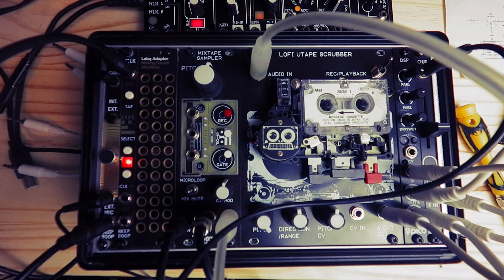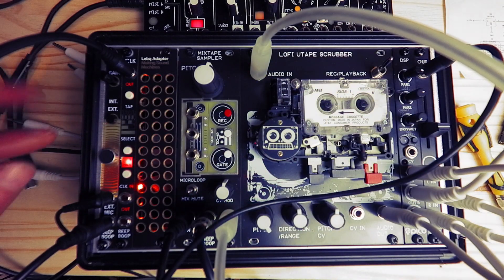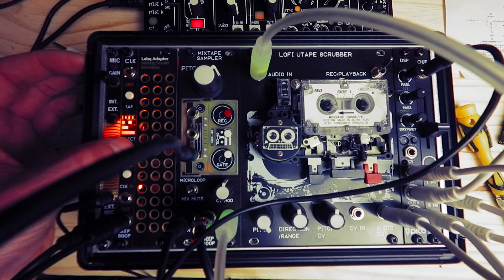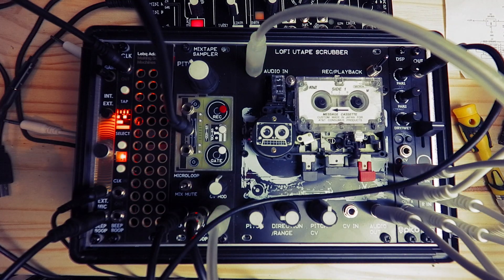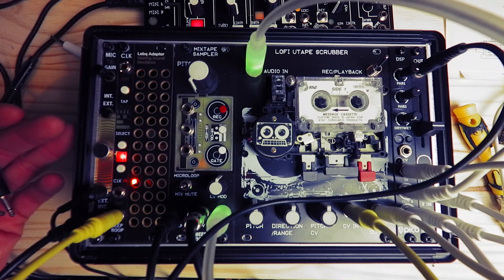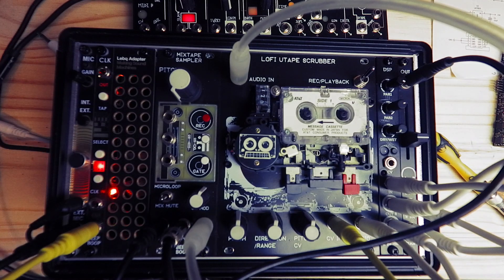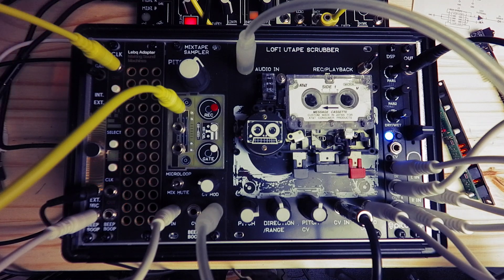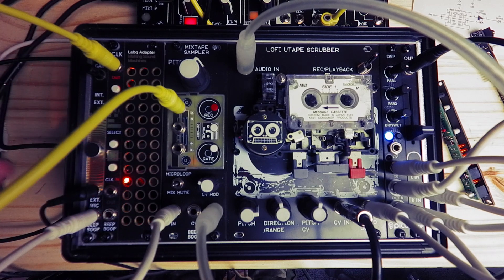2hp CLK DIV Demo video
The 2hp CLK DIV module by Beepboop